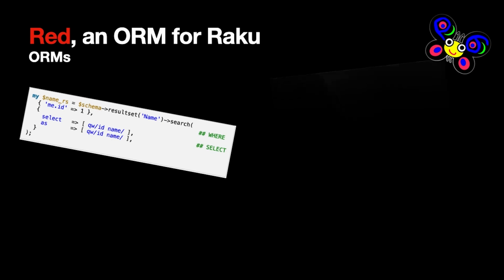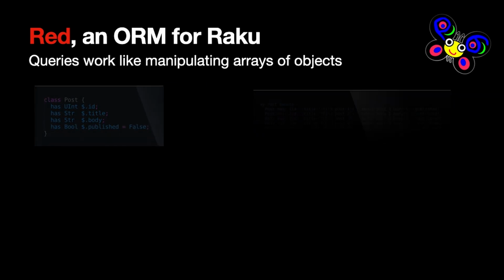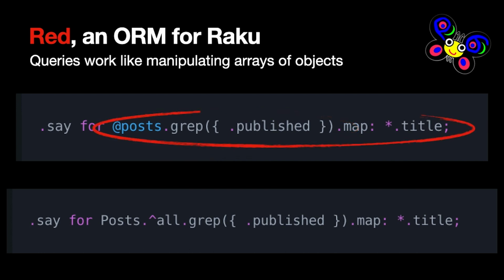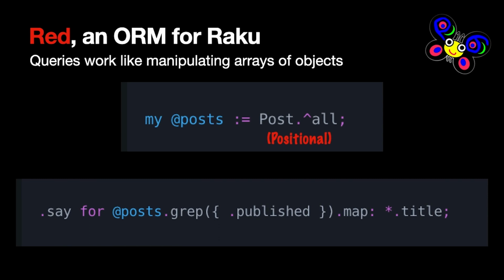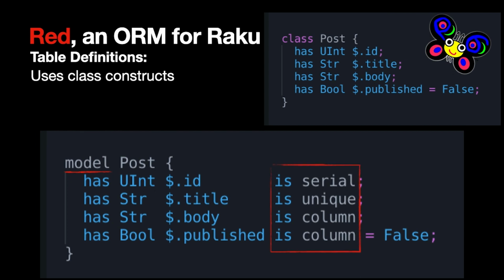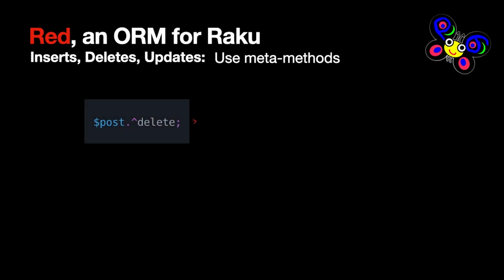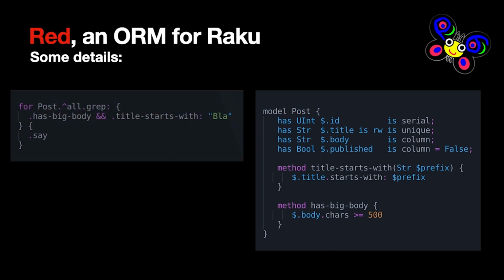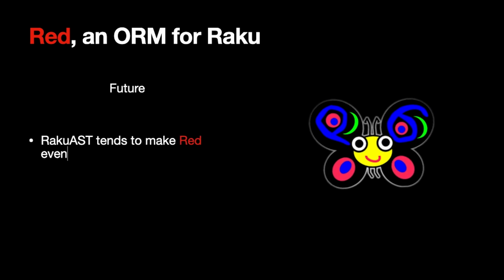Fernando Corrêa de Oliveira. Red, an ORM for Raku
How Red was written in Raku, for Raku trying to be the more rakuish possible. I’ll show what it can do now and also talk about some plans for the future.